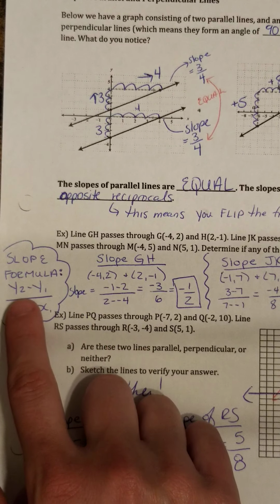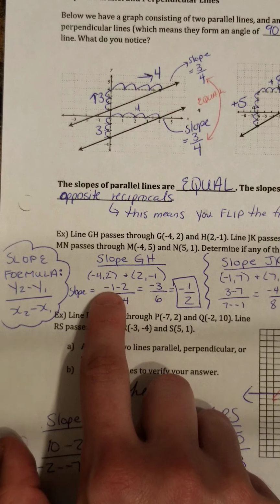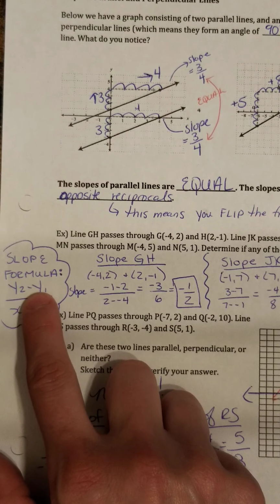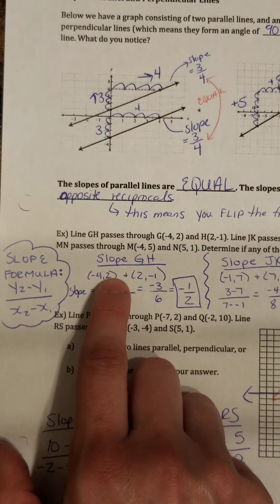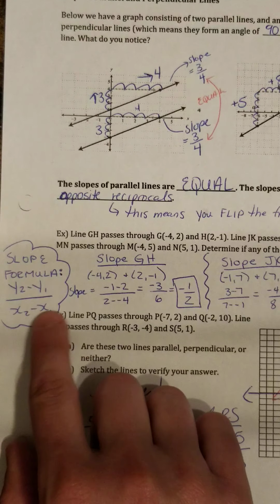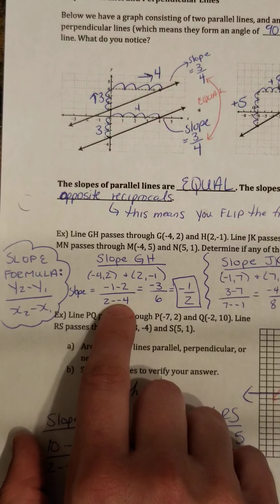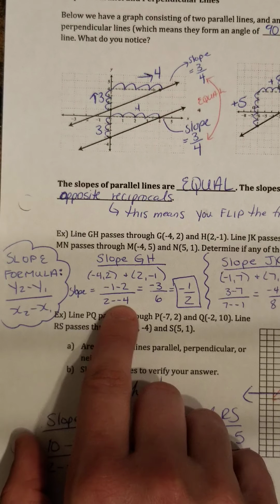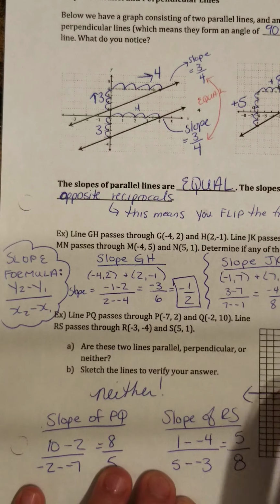Foundations 10 - U6 L2